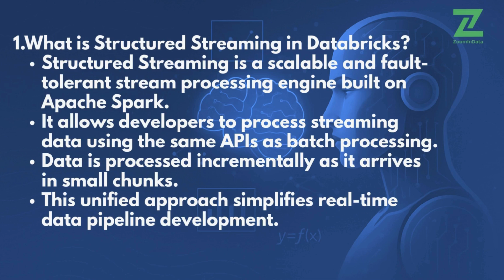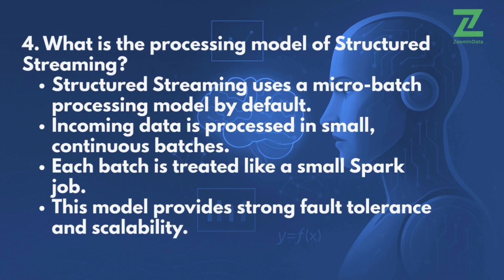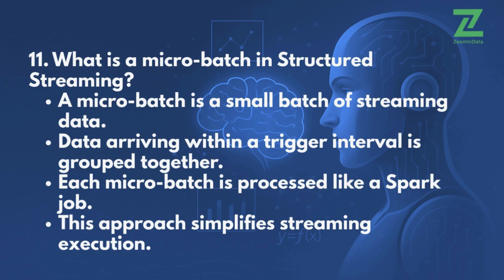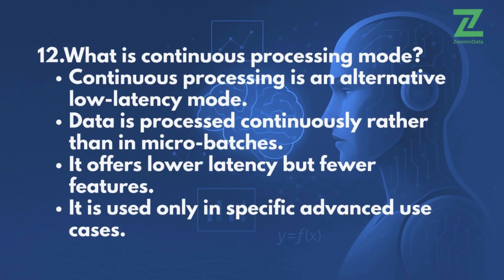Databricks Structured Streaming